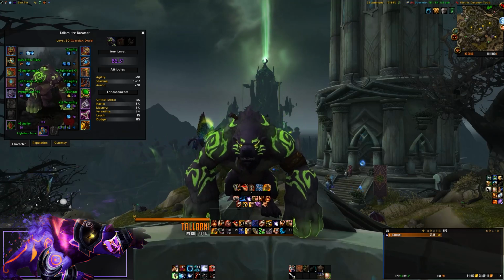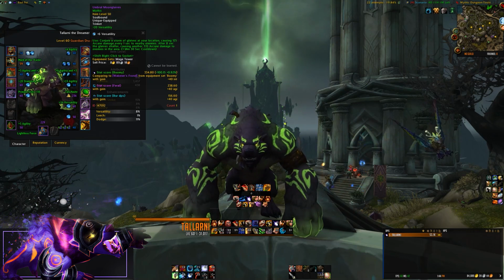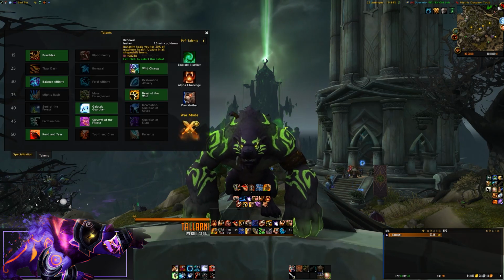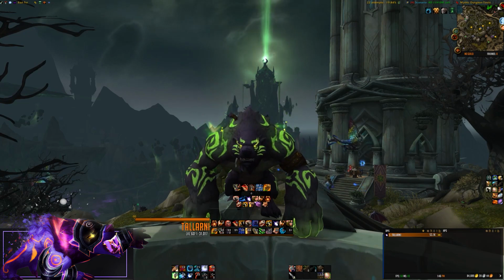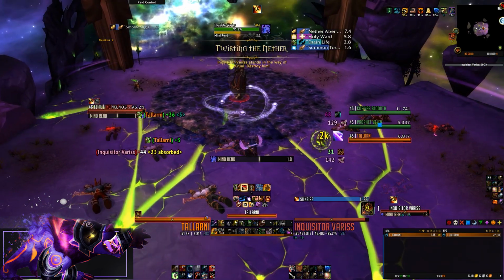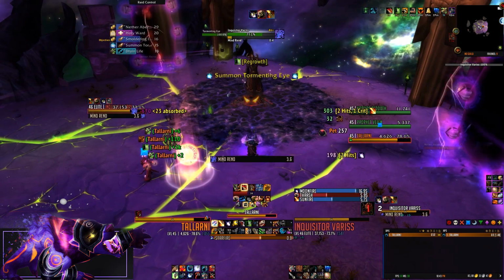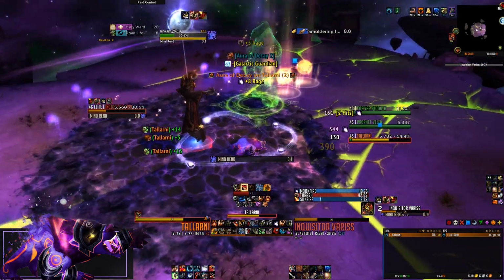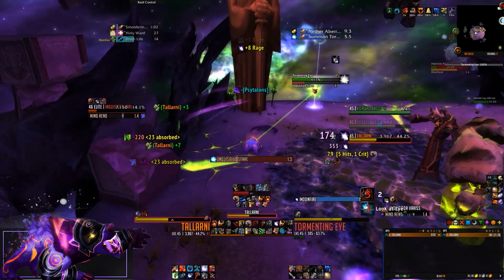[9.1.5] Tallarni - 9.1.5 GUARDIAN DRUID MAGE TOWER GUIDE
MACROS:

Change form + Interrupt:
/cast [nostance:1] Bear Form; [stance:1, target=focus] Skull Bash(Bear Form)